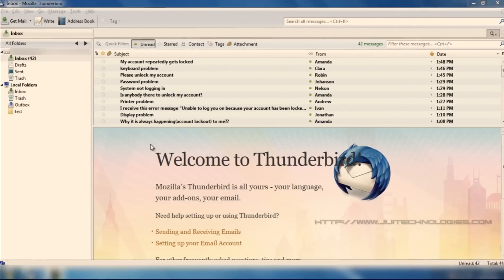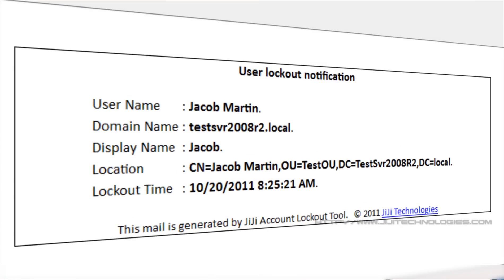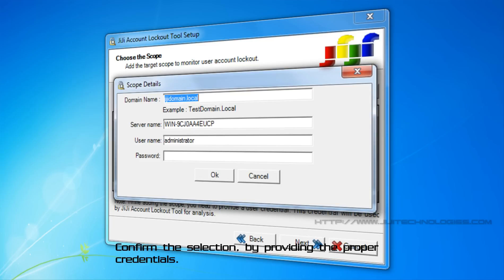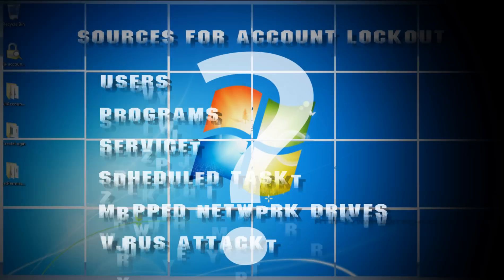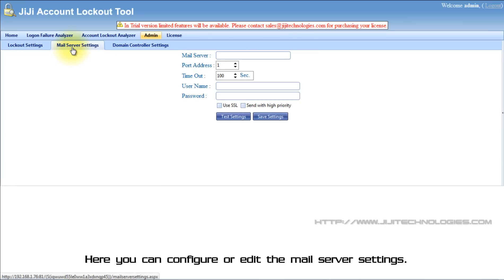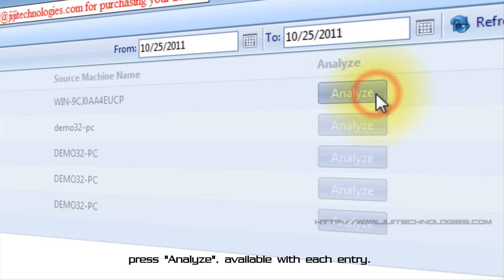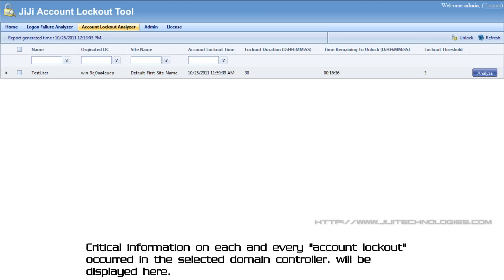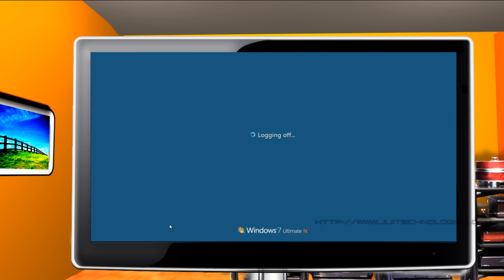AD Account Lockout Tool Account Lockout Management & Troubleshooting Tools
AD windows Account Lockout Examiner Tool JiJi Account lockout Tool - As per Gartner estimation more than 95% of corporates suffers from significant financial losses due to unauthorised access to information system is done by their employee itself. Millions of employees identities are theft every year, even though no mistakes were done by them. Which is a result of corporate data breach.

1. In 2003, 9.9 million american's identities where stolen. Due to this the Business and Institutions suffered loss worth $48 millions (New york Times)

2. IT security Breaches doubled from 2001 to 2003 (CERT)

3. Security Breaches are mostly done by insiders, who are estimated to be about 80%(2003 CSI,FBI Survey)

4. More than 70% of unauthorized access to information systems is committed by employees -- (Gartner Estimation)

JiJi Technologies Provides golden eye to the administrator using cutting edge Technology to prevent companies from customer data theft, Sabotage, Modification of accounts, Account Renaming , Account deletes etc.

The new version of JiJi Account Lockout Tool is now available for companies to prevent them from significant financial losses. JiJi Account lockout tool provides administrators with a more simplified and more powerful ways to solve the problem and technically most advanced than MicroSoft Account Lockout tool available on the market.

How to find the account lockout source?

How to prevent account lockout denial of service (DoS) attack?

How to find reasons for account lockout?

What are account lockout event ids ?

How to reduce account lockout helpdesk  calls?